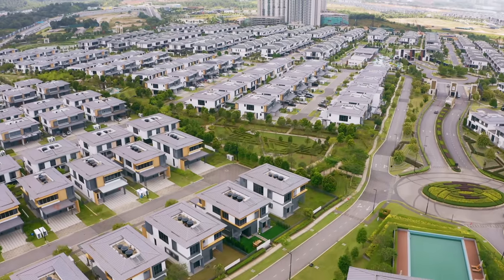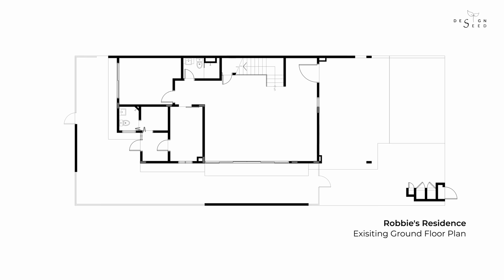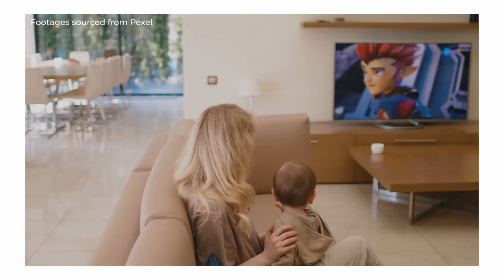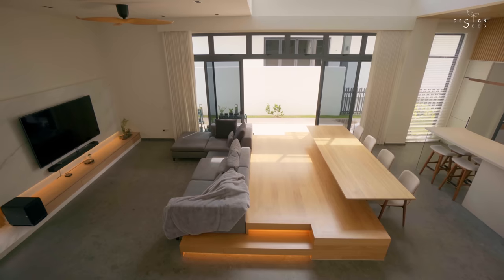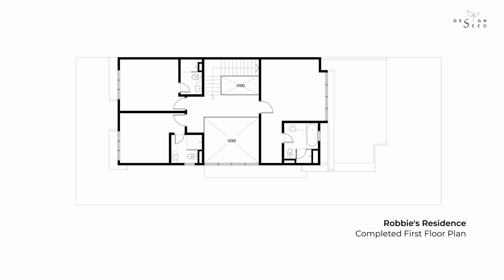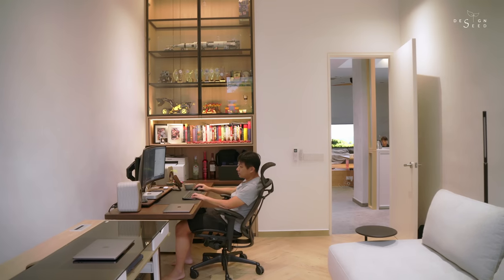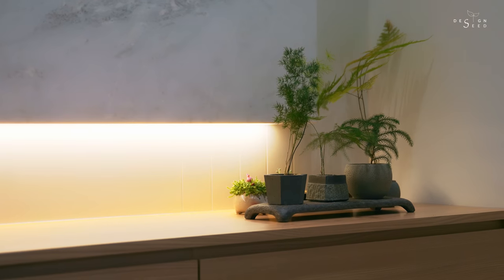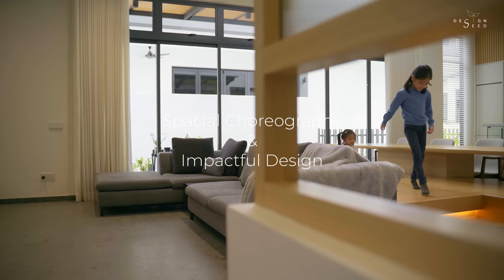Inside A High Ceiling Modern Japanese-Inspired Home | A dream work desk setup | Nu Infinity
Designed by:

Nu Infinity

In today’s episode, we are here with a mission to educate our clients to design their house in favour to their surrounding landscape and not hiding themselves from it.

The living area of the house at Eco Ardence was specifically designed to feel very intimate and cosy. With the extra space in the centre and a glorious double volume ceiling, we decided to choreograph a new purpose for this property.